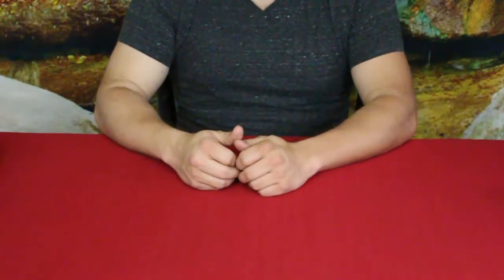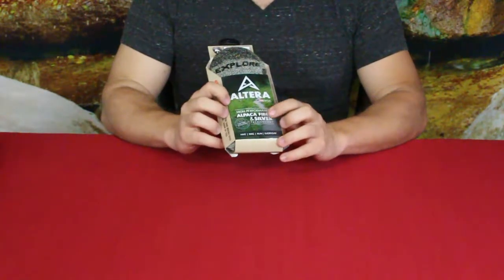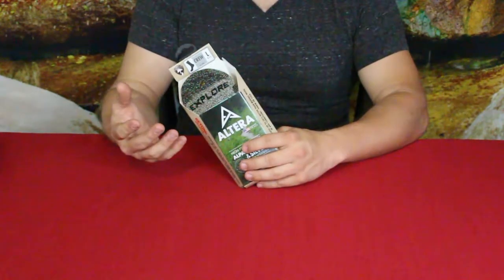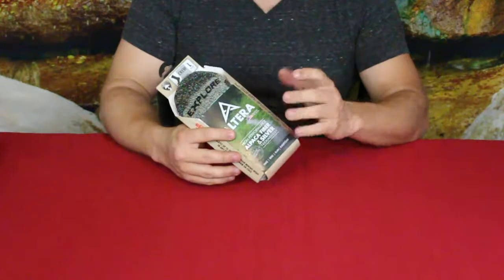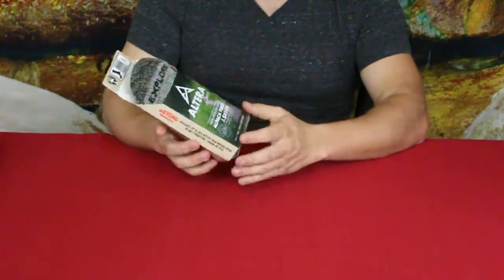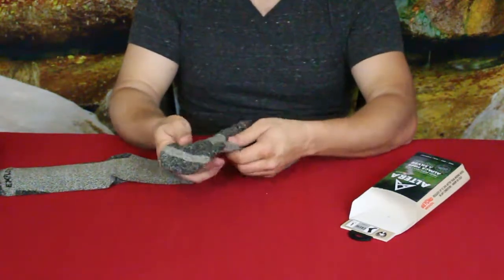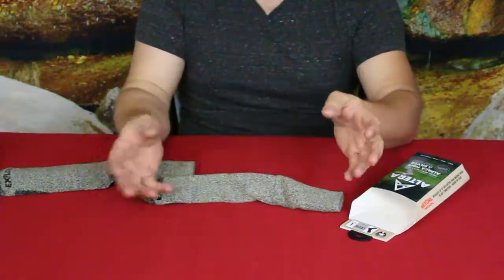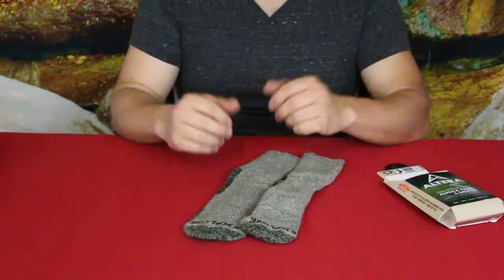Camping & Survival - Altera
Alpaca socks for any outdoor activity or everyday use.